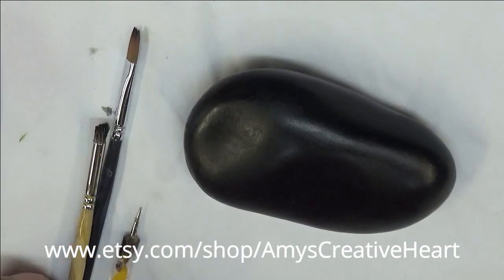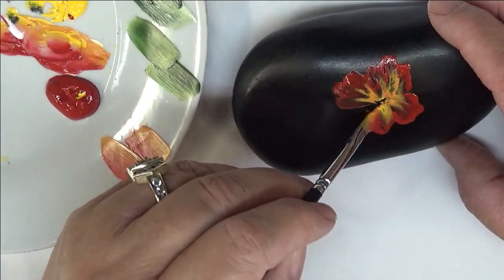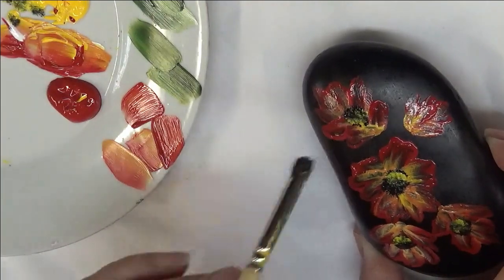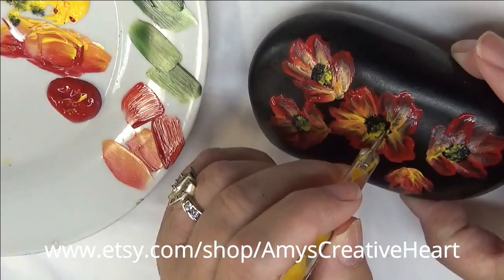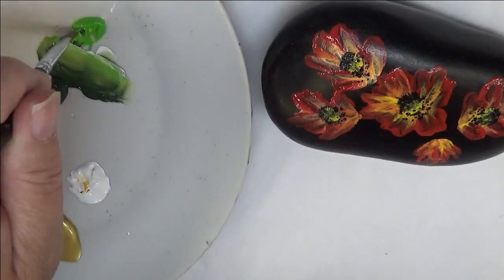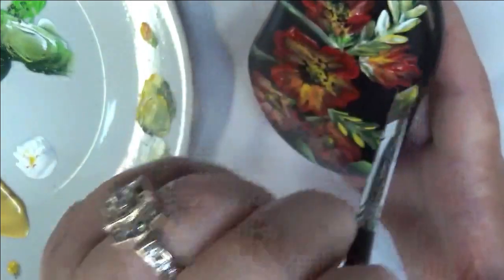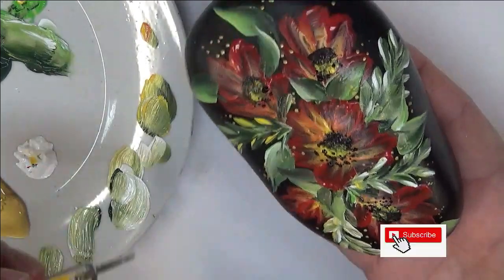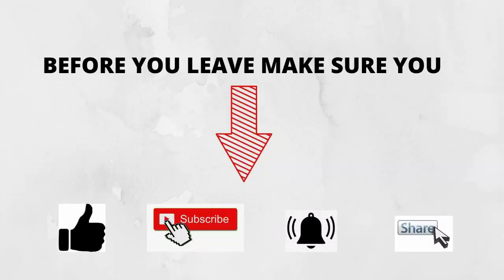SIMPLE ROCK PAINTING FLOWERS | Rock Painting for Beginners | Aressa1 | 2020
This video demonstrates simple rock painting flowers. I like to provide rock painting for beginners.  I will show you step by step how to paint this design. My channel is a place for you to view easy painting tutorials.  Gather your friends, even if you have to do it via Zoom, and paint.  Come paint and create with me!

Wicker White
Lime Green
Thicket
Moon Yellow
Engine Red
Licorice

Amazon

 2 Flat Brush
4 Flat Brush

Amazon

4 Deerfoot Stippler

Wondershare Filmora9